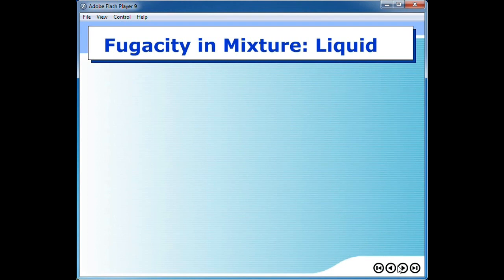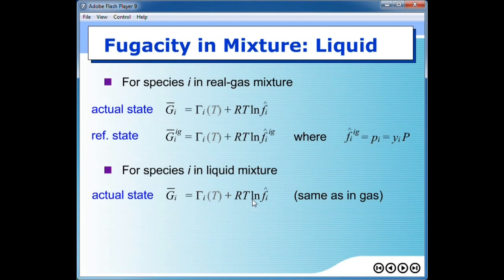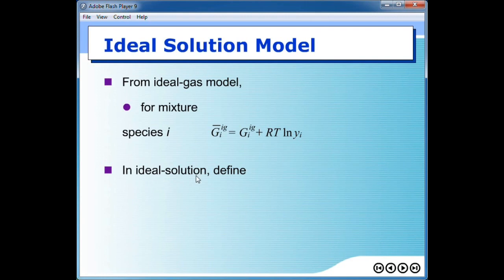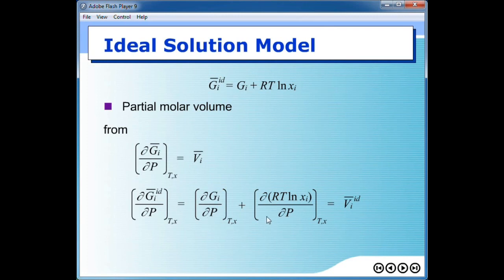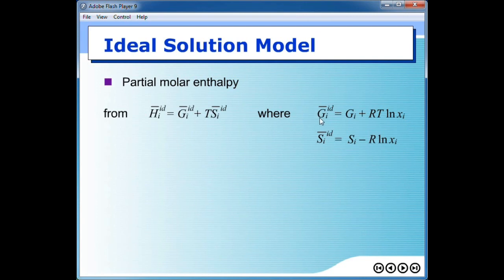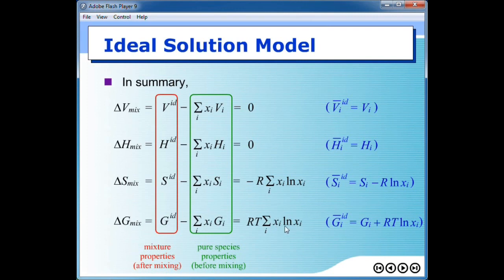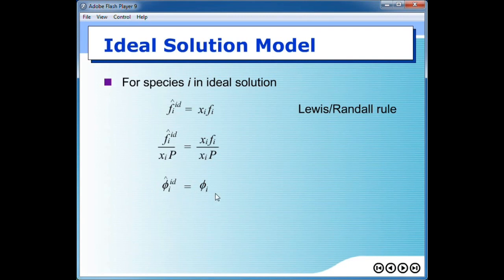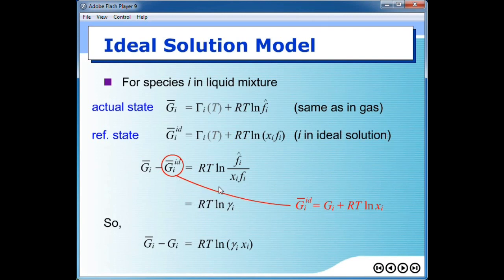Chemical Engineering Thermodynamics II Flipped-class video #4 (in English)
Ideal solution model